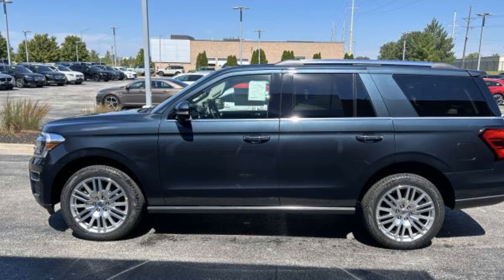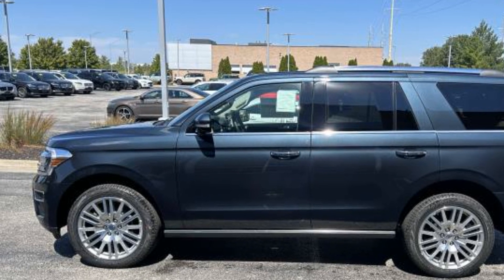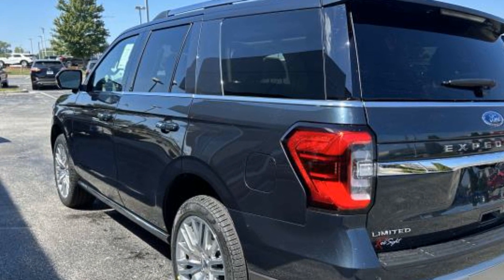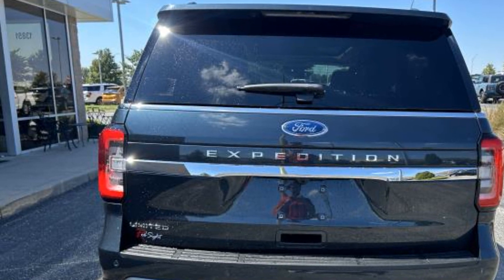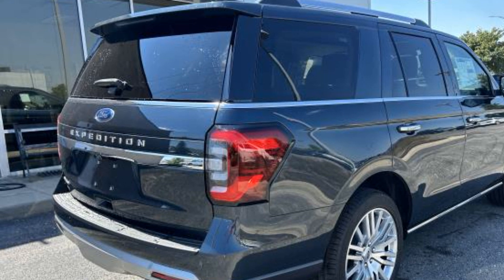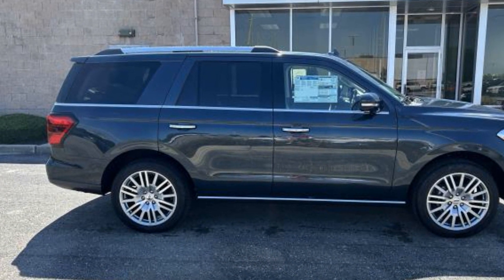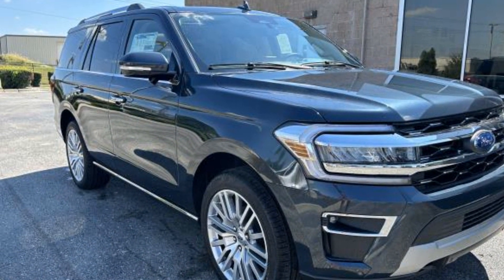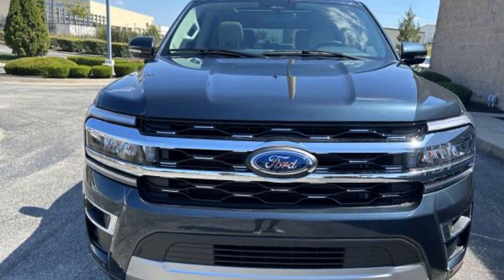2024 Ford Expedition Limited Kansas City MO, Grandview MO, Belton MO, Overland Park KS, Leawood KS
2024 Ford Expedition Limited 1FMJU2A8XREA88494 Video

This 2024 Ford Expedition Limited 1FMJU2A8XREA88494 is full of phenomenal features such as: